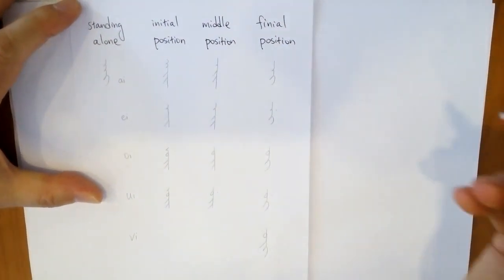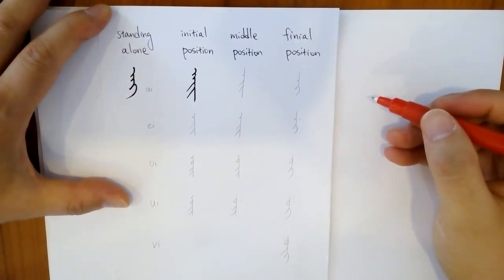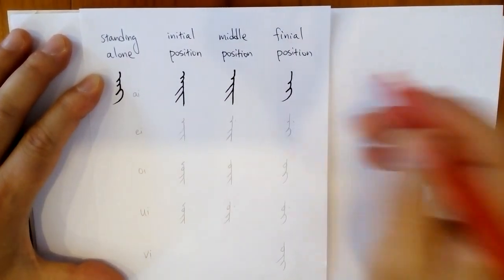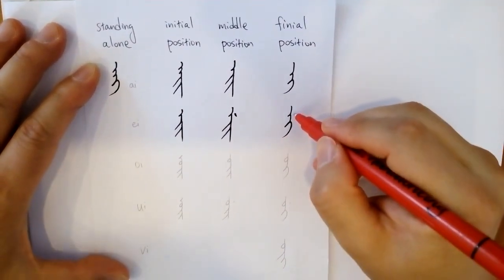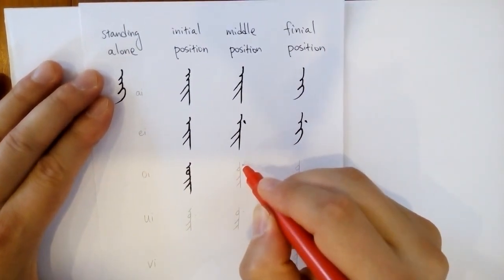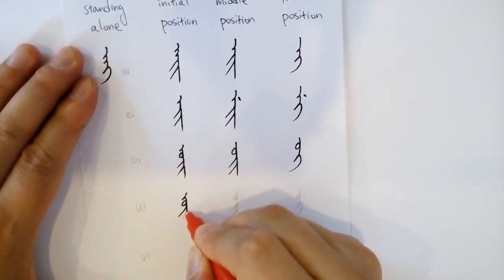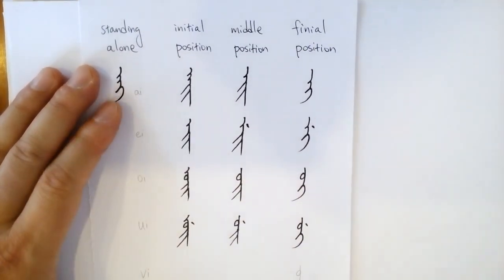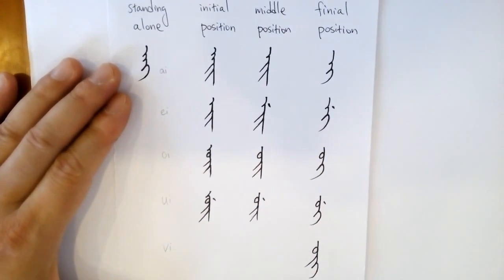Manchu Language Lecture compound vowels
Manchu language was the official language of the Qing dynasty (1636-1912), widely used across central Eurasia and China. We have launched programs of Manchu studies at the University of Tuebingen to promote this language for academic and actual communication purposes.